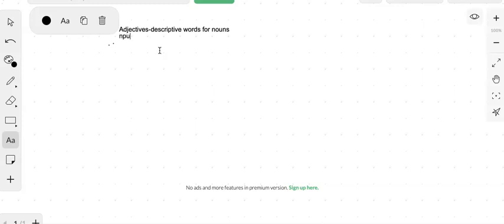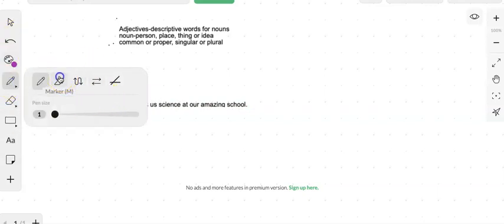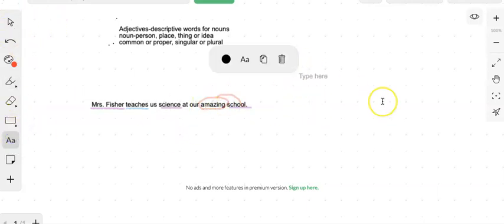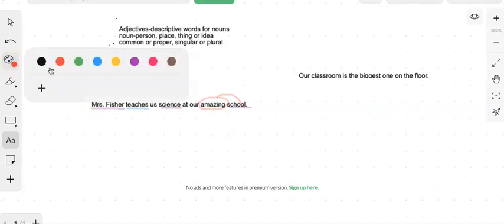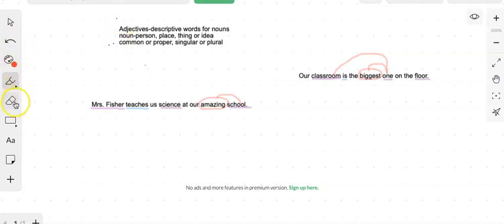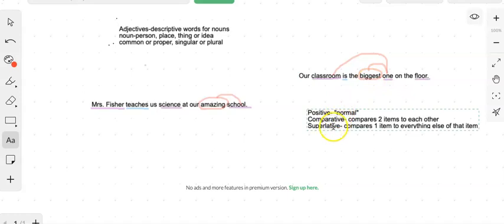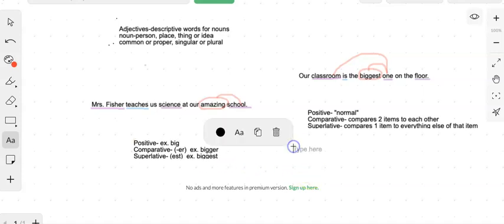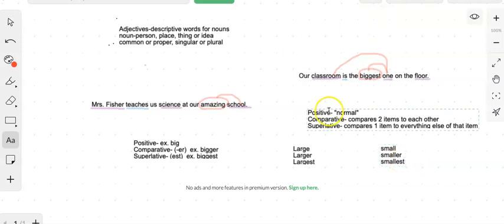5th Grade Grammar with Mrs. Fisher & Mrs. McGrath || Adjectives that Compare